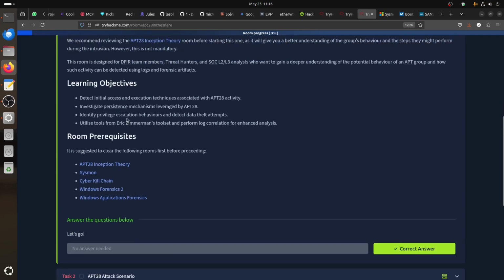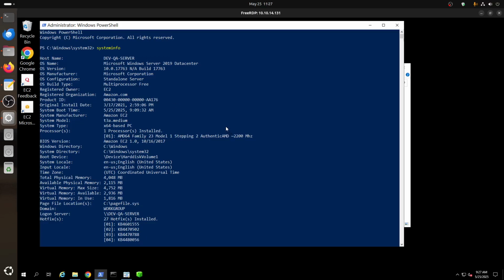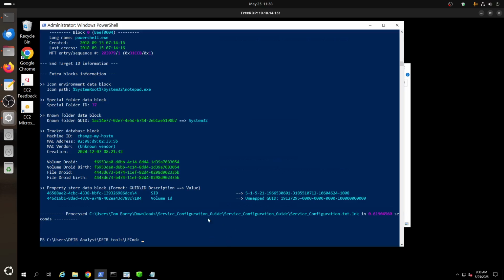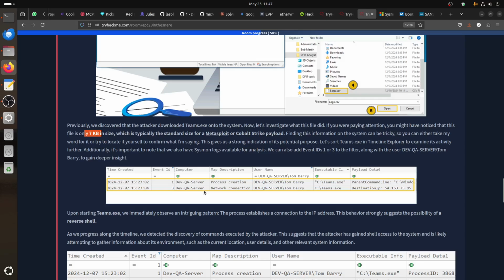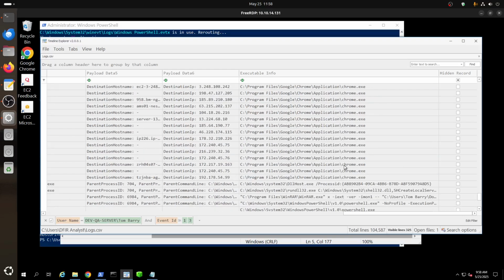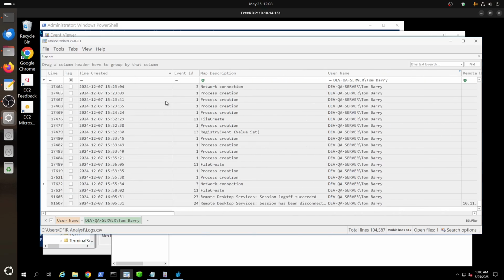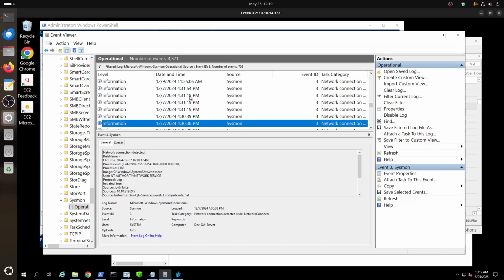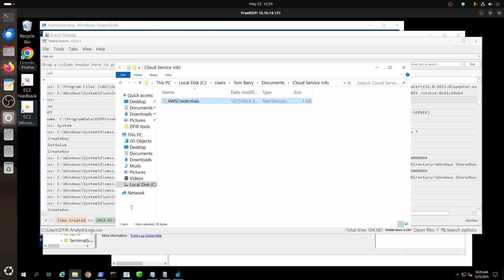TryHackMe APT28 in the Snare Full Walkthrough 2025 - APT28 Attack Simulation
TryHackMe Incident Response Challenge

Hunting APT28 (Fancy Bear) - TryHackMe Walkthrough & Forensic Investigation

🔍 TryHackMe "APT28 in the Snare" – Full Walkthrough & Forensic Investigation

In this hands-on TryHackMe walkthrough, we investigate APT28 (Fancy Bear), a notorious Russian cyber-espionage group, in a realistic incident response scenario. You'll learn how to:

✅ Detect initial access & execution
✅ Uncover persistence mechanisms (how APT28 stays hidden)
✅ Analyze privilege escalation & data exfiltration
✅ Use Eric Zimmerman’s tools for forensic analysis
✅ Correlate logs to track attacker movements

📁 Scenario: A DevOps engineer downloaded a malicious attachment linked to APT28 infrastructure. Now, it's your job to determine if the server is compromised!

✅ APT28 Attack Scenario
🐻‍❄️ Gather Information About Compromised Host
🧸 Initial Access & Execution Detection
🐻 Persistence Mechanism
🦈 Privilege Escalation & Data Theft Detection

🛠 Tools Used: Eric Zimmerman's Suite, Windows Event Logs, PowerShell, Sysmon

💡 Perfect for:

   🐧 Incident Responders
   🐧Threat Hunters
  🐧 Cybersecurity Students
 🐧  Blue Teamers